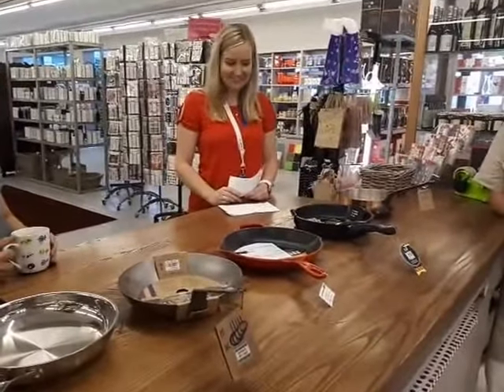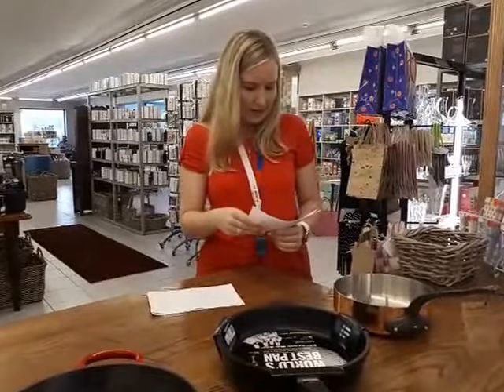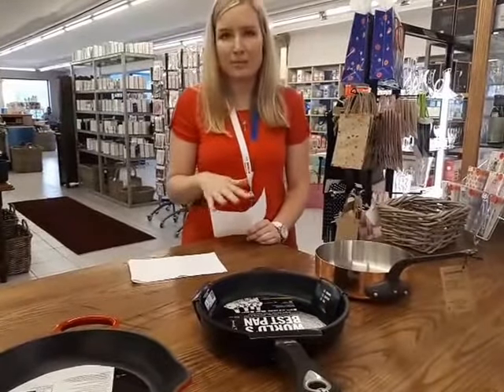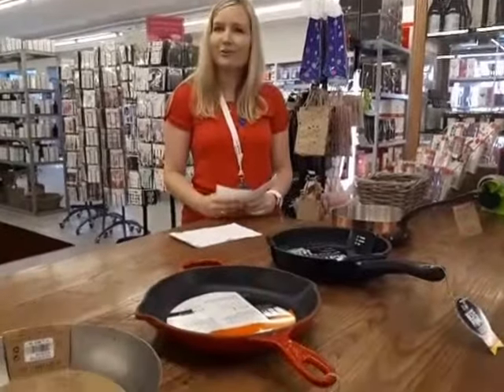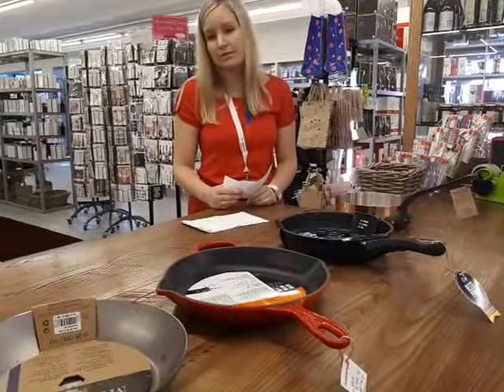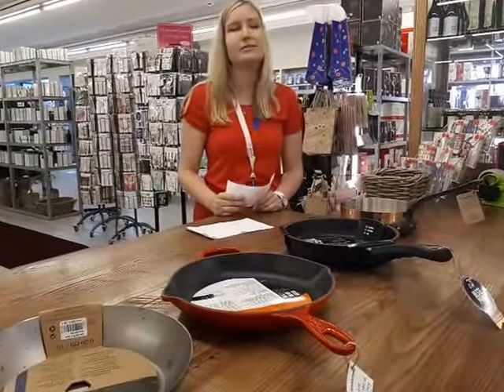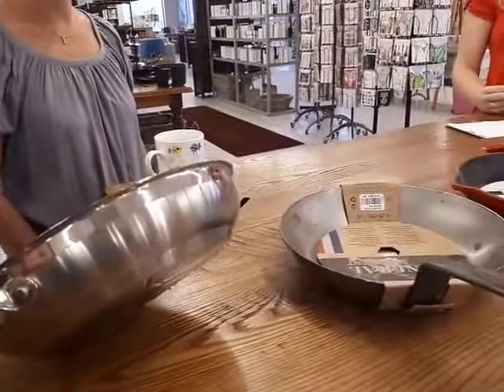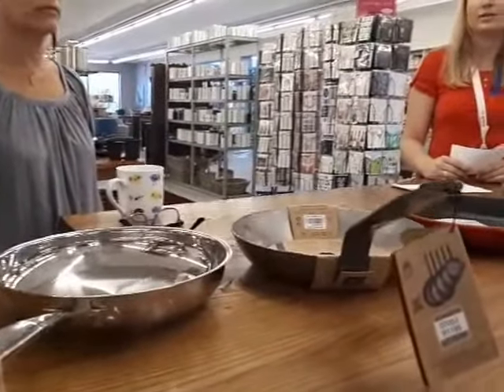Pots and pans at Metelerkamps and the materials they are made of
Kate explains the differences between copper, aluminium, cast iron, carbon steel and stainless steel. At Metelerkamps we are constantly training and making sure our product knowledge is current and relevant. Also, see our blog for more...